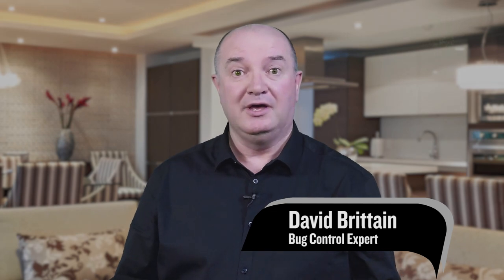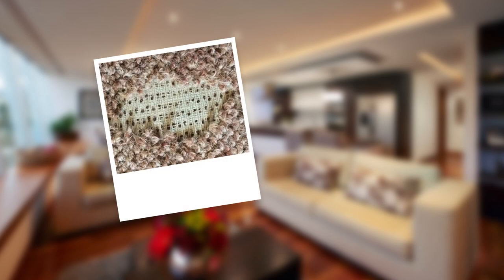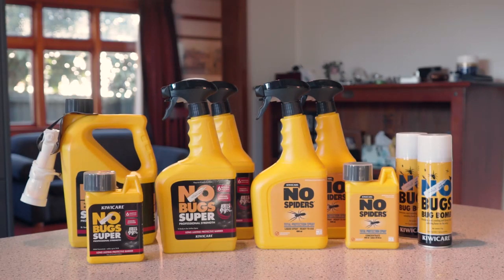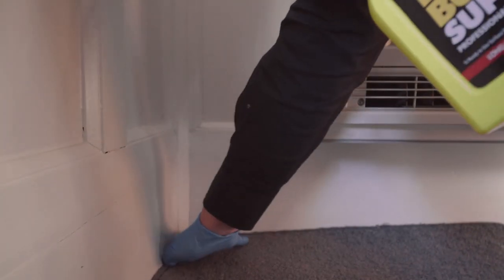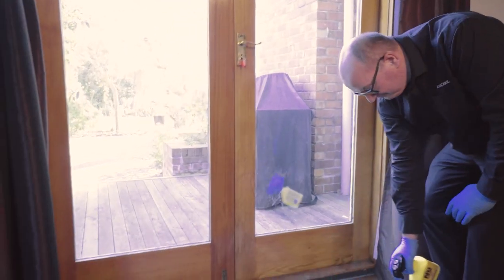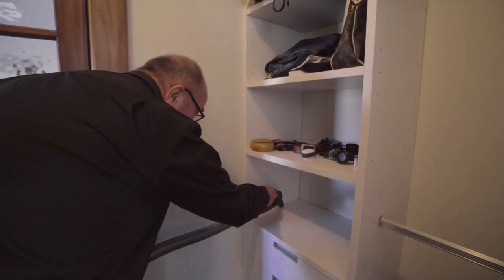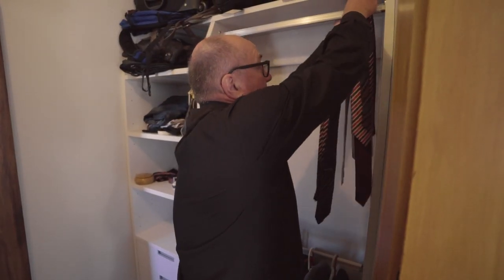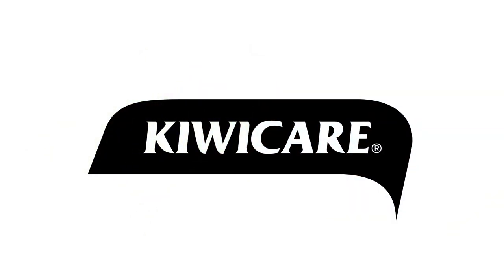How to Get Rid of Clothes Moth and Carpet Beetle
How to Get Rid of Clothes Moth and Carpet Beetle using Kiwicare home care insecticides.